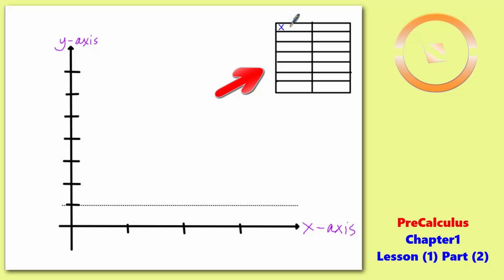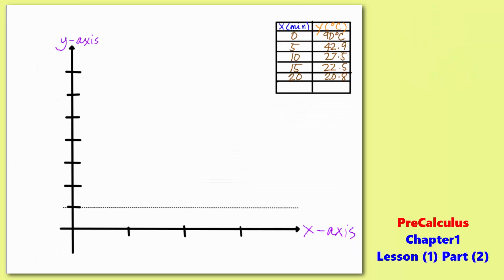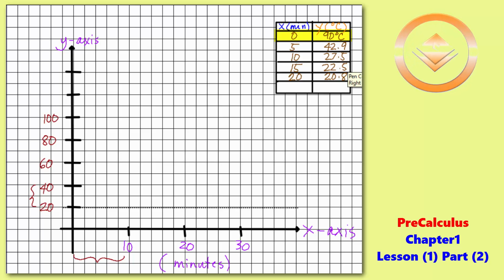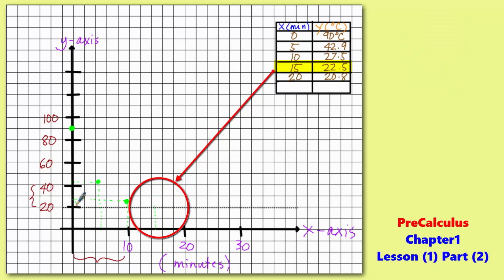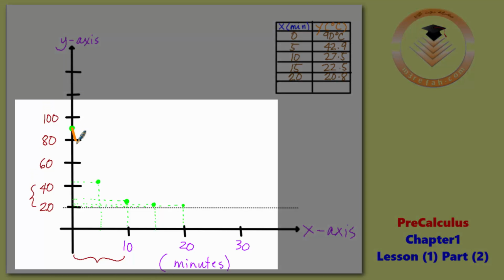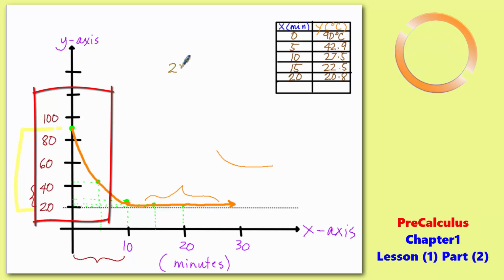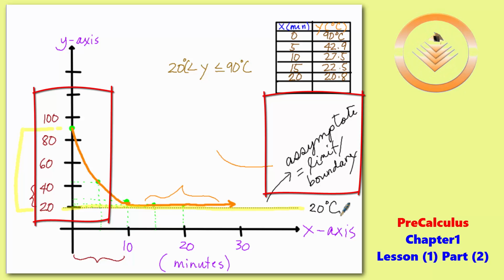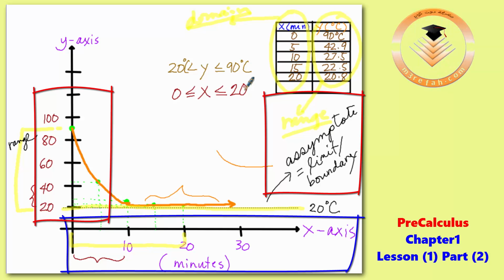Precalculus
What is the function?